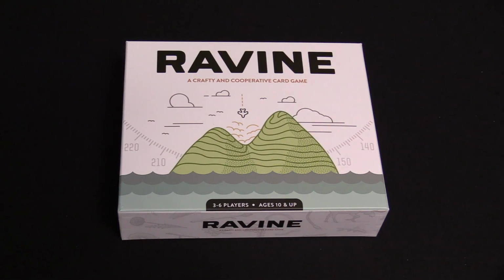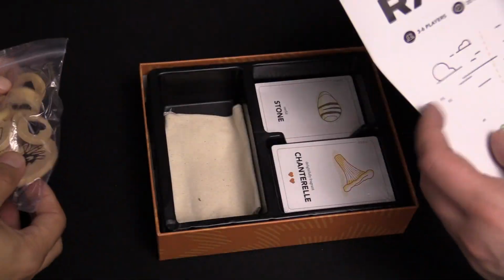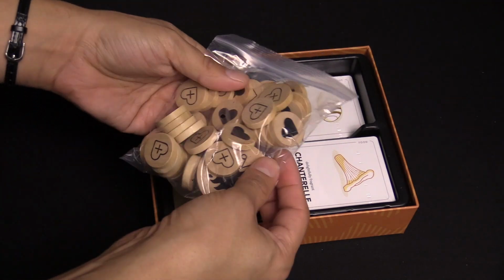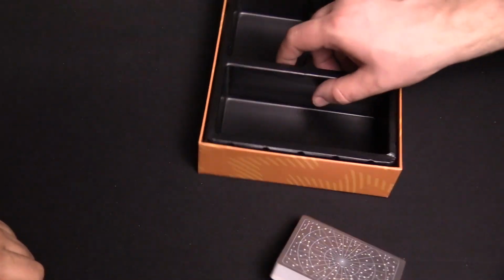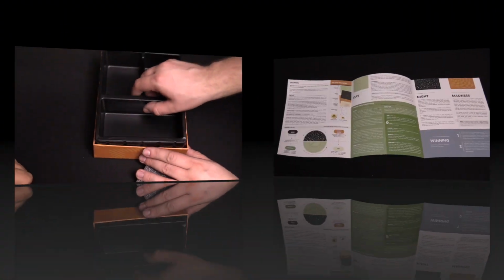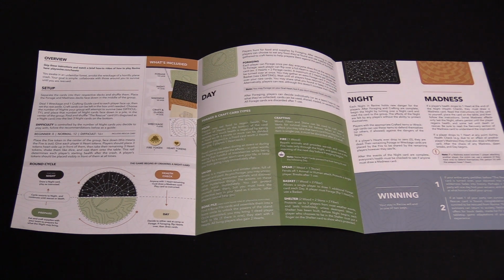Tabletop Spotlight | Ravine